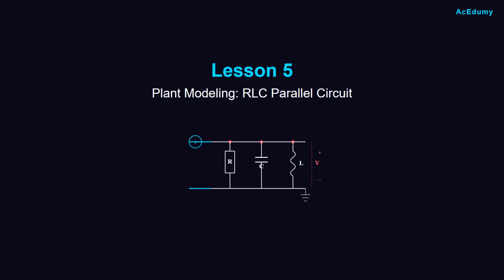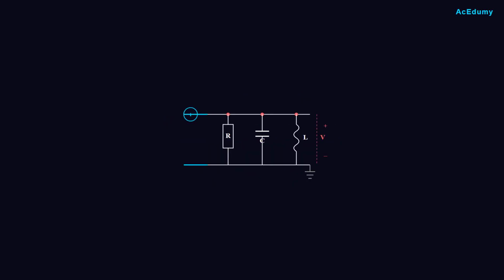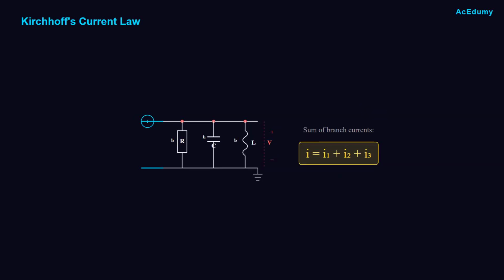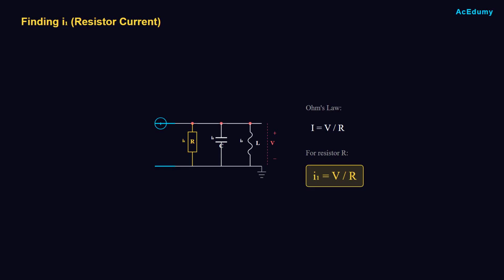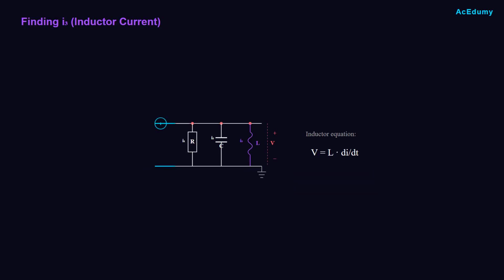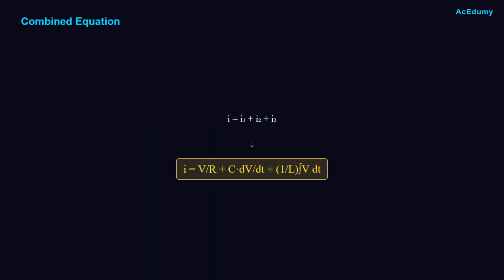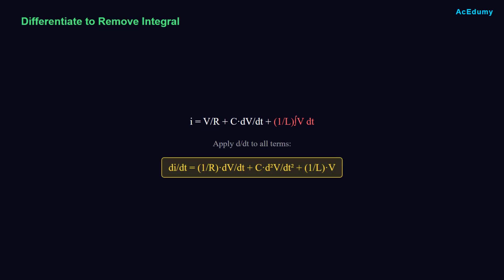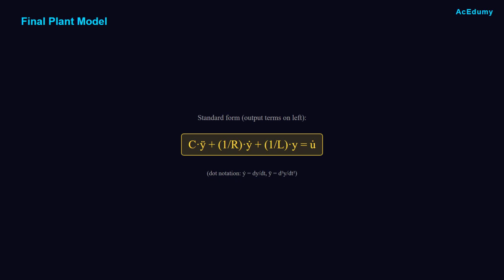Control Theory #05 - Plant Modeling: RLC Parallel Circuit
In this lesson, we model an RLC parallel circuit - a second-order system:
✅ Review of RC circuit from Lesson 4
✅ RLC parallel circuit setup
✅ Defining input (current) and output (voltage)
✅ Finding currents: i₁ through R, i₂ through C, i₃ through L
✅ Kirchhoff's Current Law application
✅ Eliminating integral terms via differentiation
✅ Final second-order differential equation

📚 Topics covered:
00:00 - Introduction
00:13 - Review: RC Circuit
00:34 - Circuit Setup
00:51 - Input/Output Definition (u=i, y=V)
01:14 - Kirchhoff's Current Law
01:37 - Finding i₁ (Resistor)
01:50 - Finding i₂ (Capacitor)
02:12 - Finding i₃ (Inductor)
02:49 - Combined Equation
03:19 - Removing Integral Term
03:51 - Substituting Control Variables
04:15 - Final Plant Model
04:53 - Summary

Key Result: C·ÿ + (1/R)·ẏ + (1/L)·y = u̇

📺 Previous: Plant Modeling - RC Circuit
📺 Next: Block Diagrams